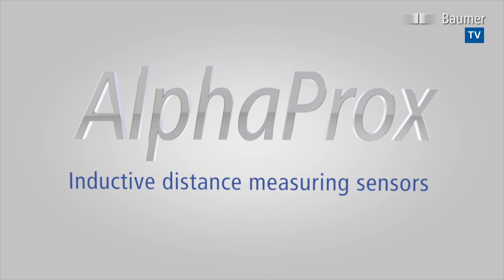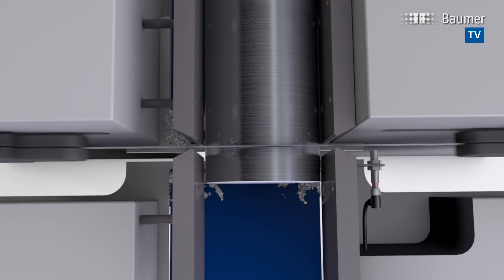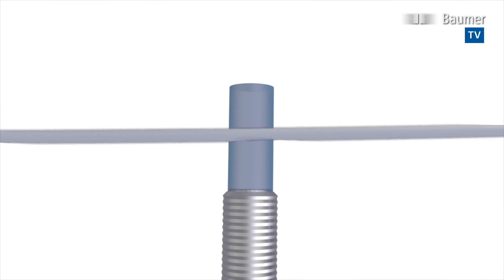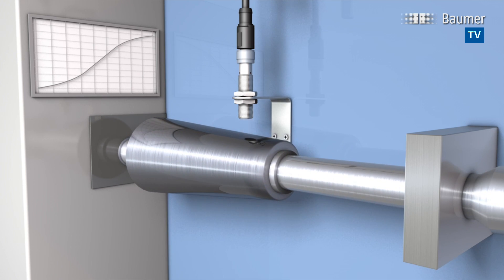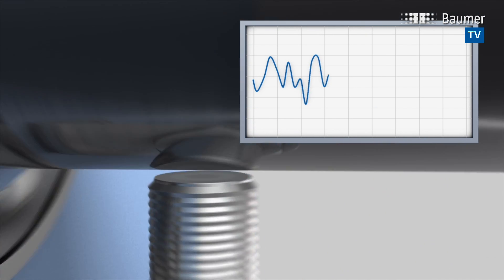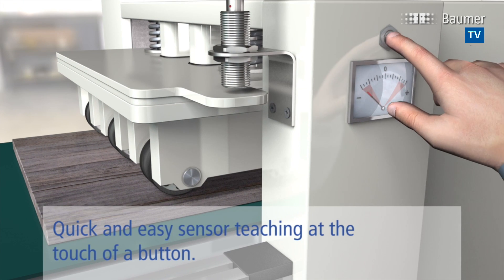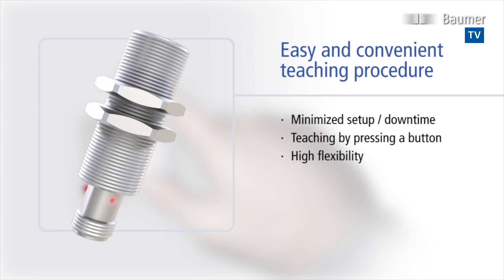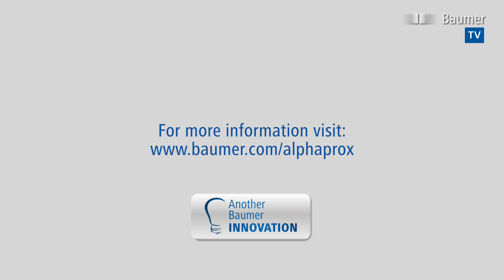Baumer | Inductive distance sensors AlphaProx | Highlights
The latest highlights of the AlphaProx family:
• Long service life and protection against damage thanks to a 50% larger measuring range
• No individual alignment necessary thanks to linearized characteristics and negligible deviations from sensor to sensor
• AlphaProx high sensitivity sensors – the cost-effective, non-contact alternative to eddy current sensors and strain gauges
• Compensation of installation tolerances and minimal set-up times thanks to the new 1-point teaching process